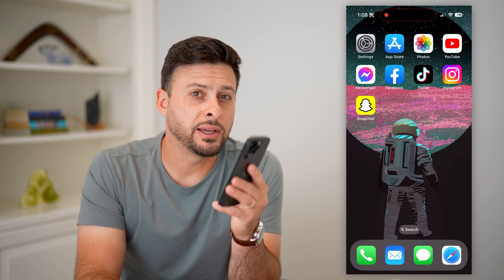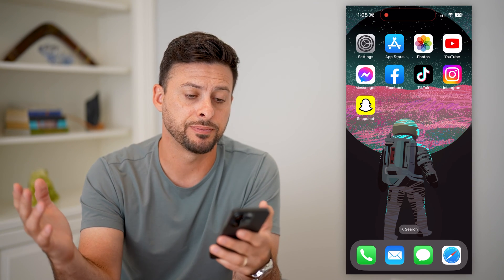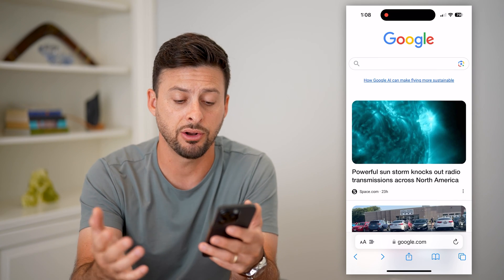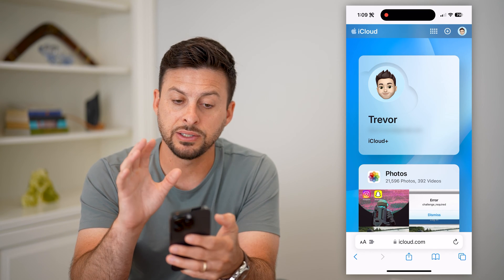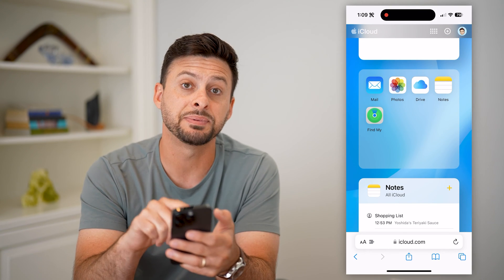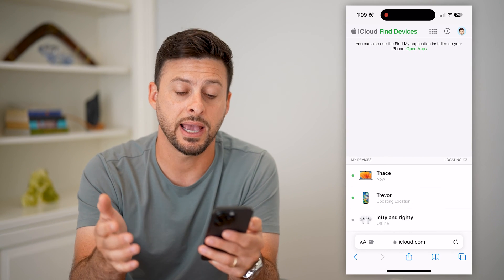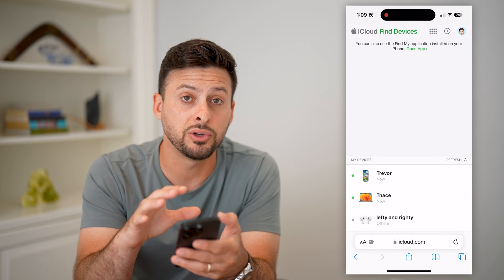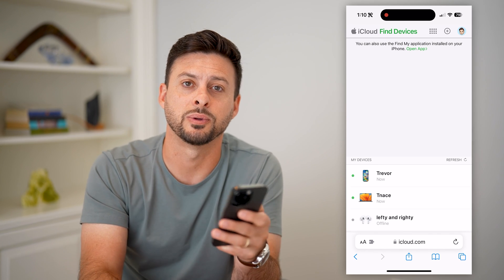How To Find Your iPhone If You Lost It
Here's how you can find your iPhone even if you lost it and don't know where it is using the find my app or iCloud website.